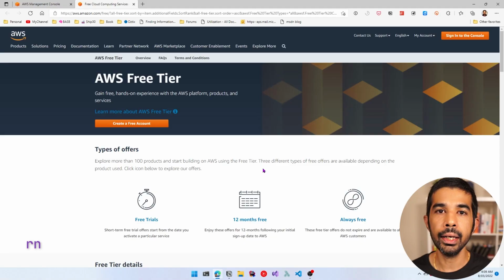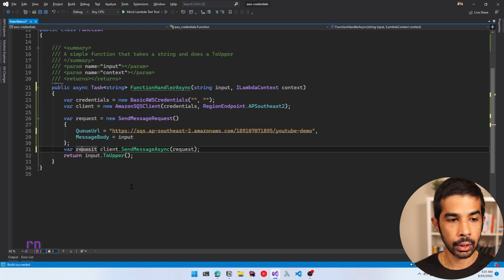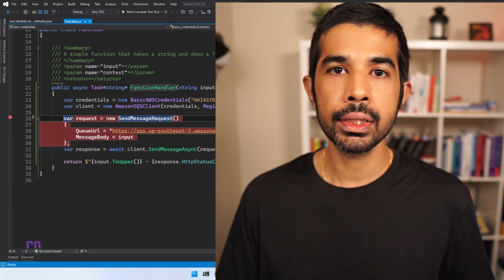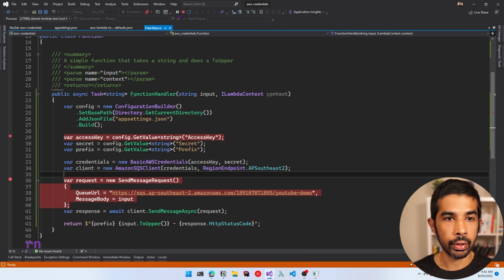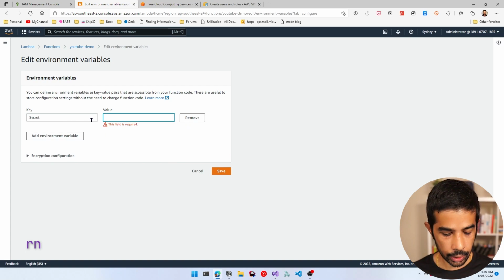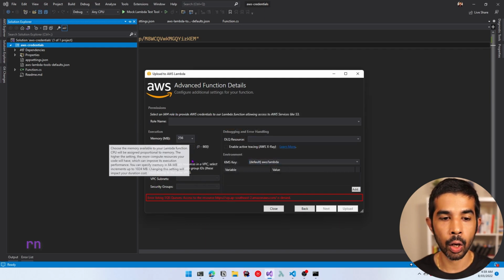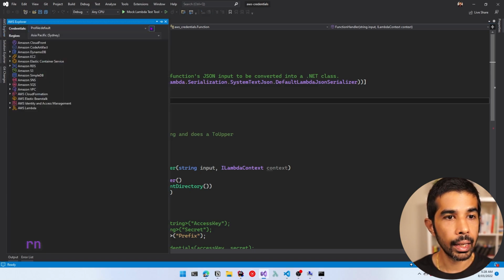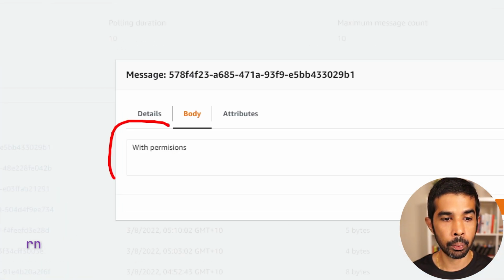AWS CREDENTIALS: How To Manage - Getting Started and Integrating with .NET Apps | .NET ON AWS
AWS security credentials are used to authenticate and authorize requests to AWS resources. Managing and keeping them secure throughout application development is important.
In all my previous videos in this AWS Series, I’ve been hardcoding the credentials when connecting to AWS services. Even though I duly call out that is not the recommended practice, I’ve not touched upon the good practices to follow.

In this video let’s learn different ways to set up and manage credentials and sensitive information when building .NET applications on AWS. We will also touch upon some of the tools and utilities that I have set up on my local development machine to make working with AWS easier.

00:00 - Introduction
02:20 - Sample Setup
12:08 - Hardcoded Credentials

13:04 - App Config File
       19:34 - Secrets Manager
       22:00   - Environment Variables

25:39 - AWS Credential Store
       29:10 - Using from .NET app
       31:25 - Internals
34:18 - Windows SDK Store (Encrypted)
37:24 - AWS Environment IAM Roles
40:14 - Conclusion